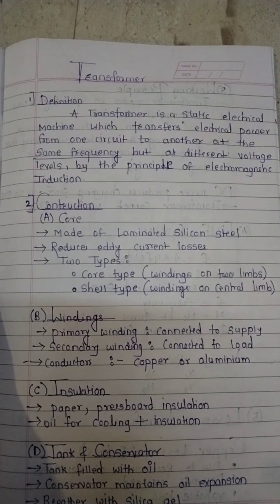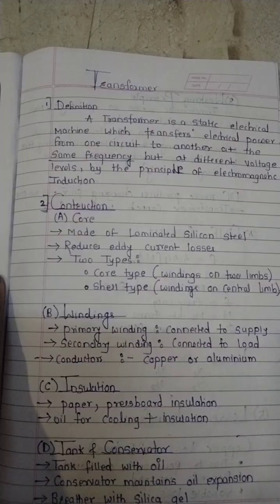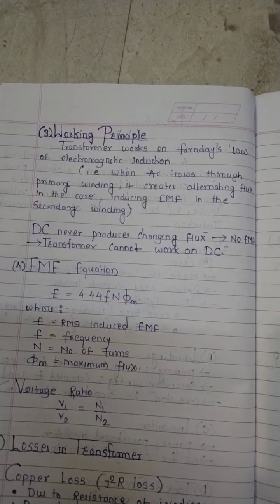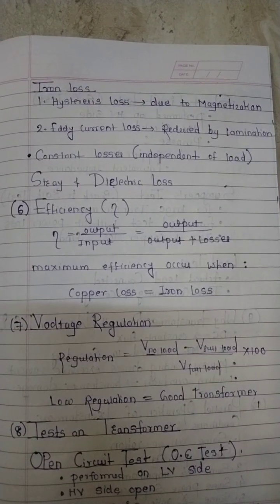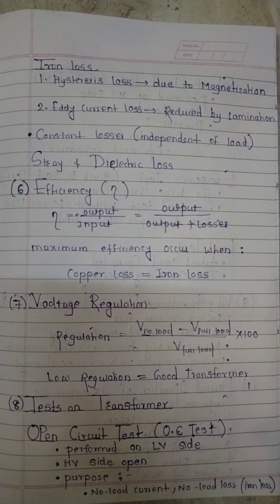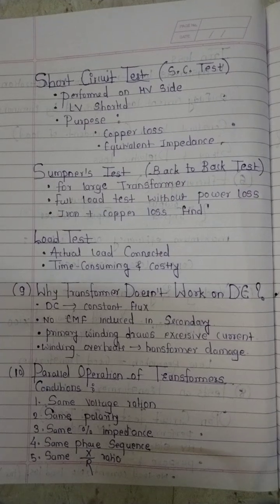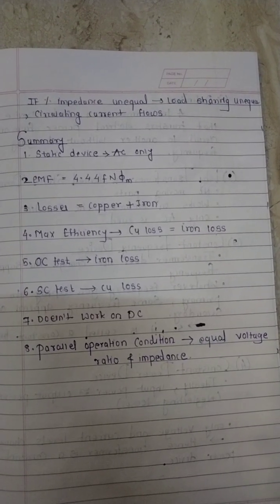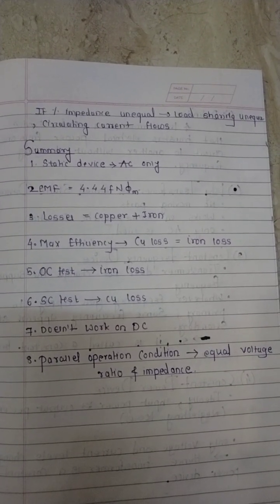Electrical Machine Day 1